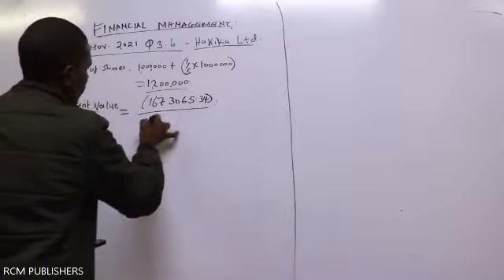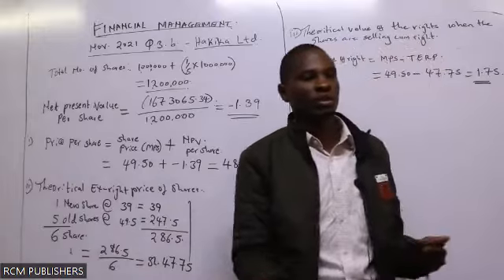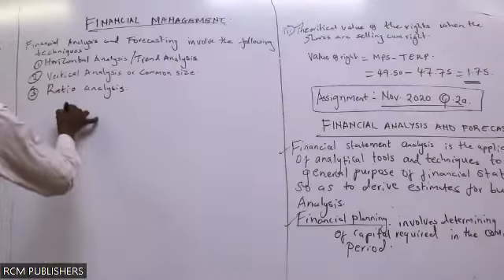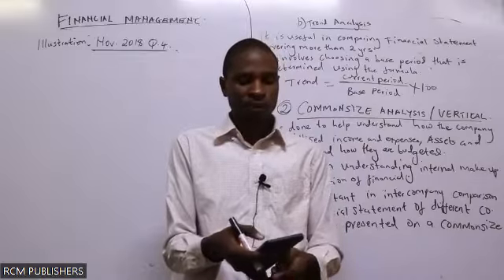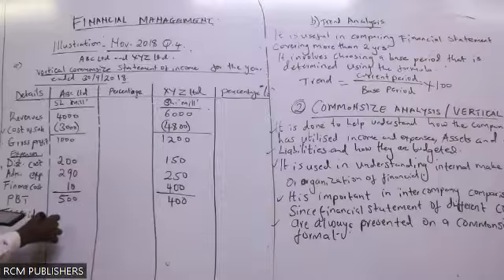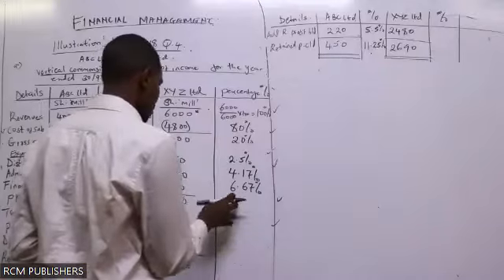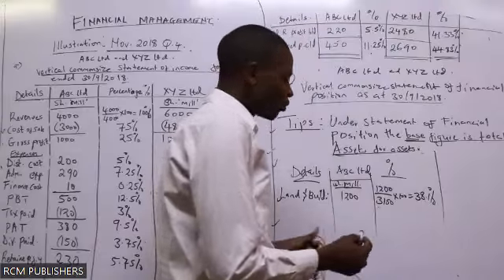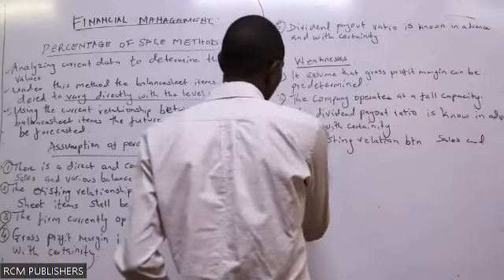Financial Management-CPA KENYA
The secret to passing on the first attempt is simple — RCM Block Revision
✅ CPA | ATD | CIFA | CAMS | CFFE — Ksh 2,000 per unit